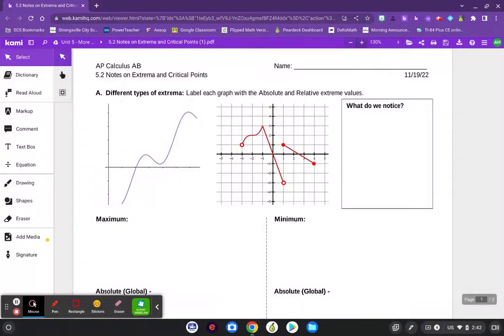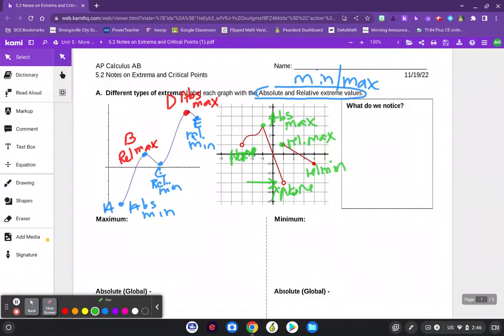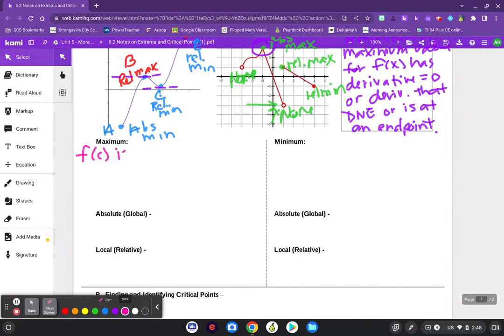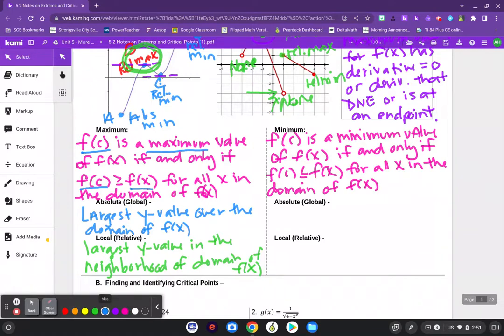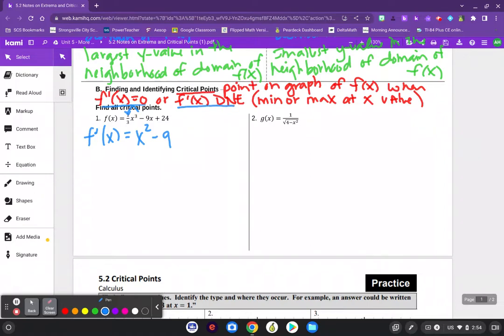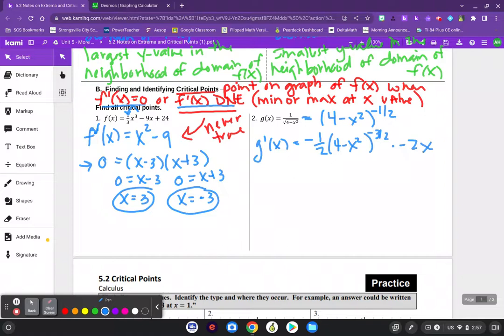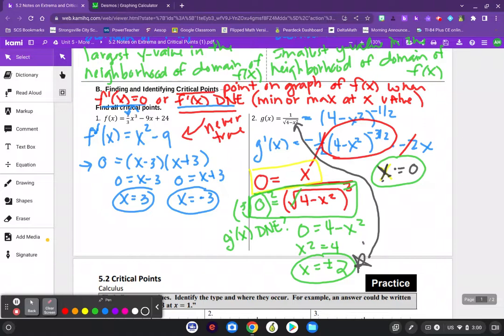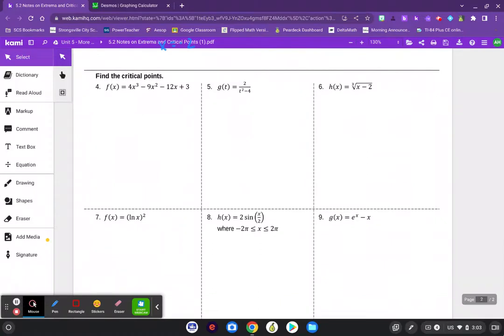5.2 Notes on Extreme Values